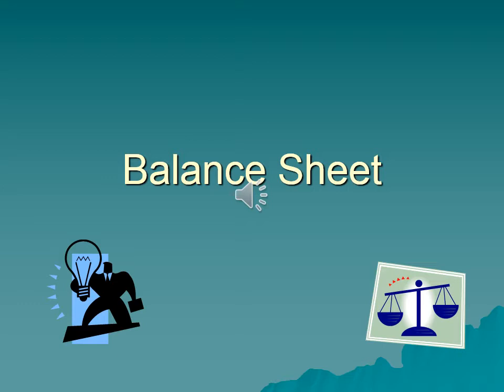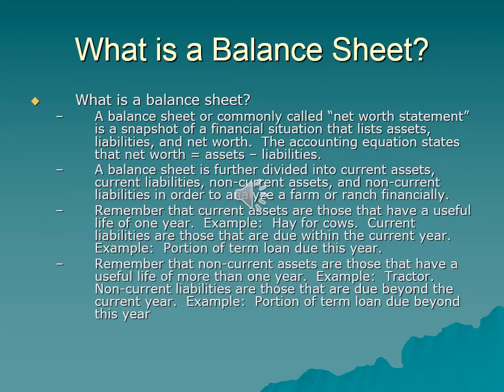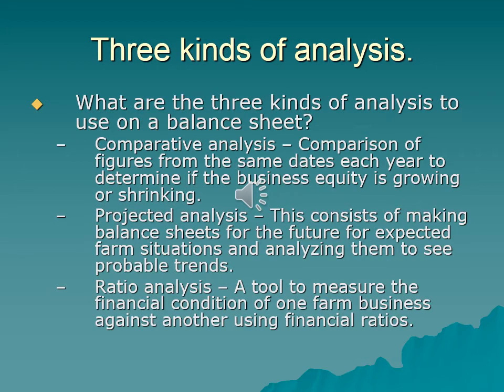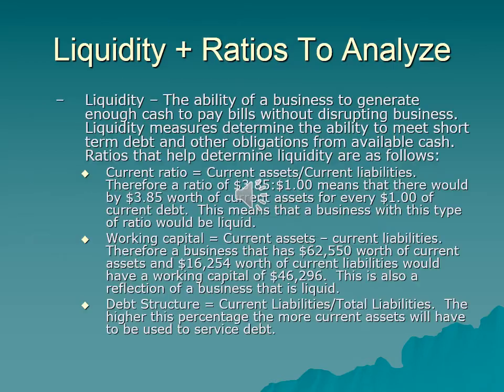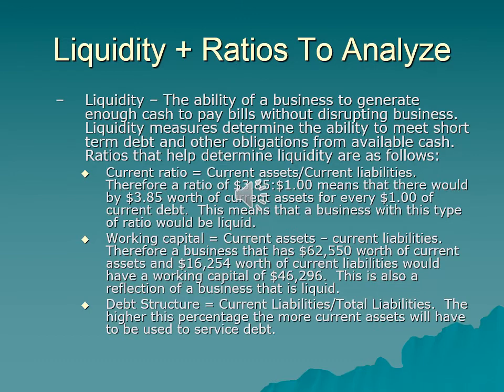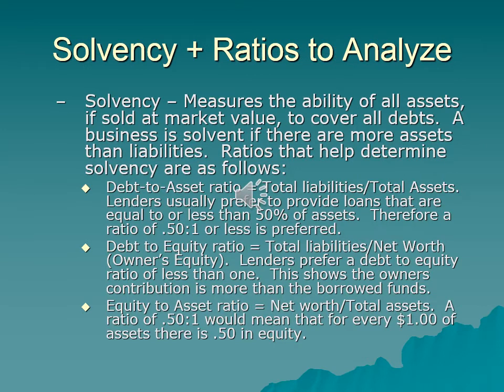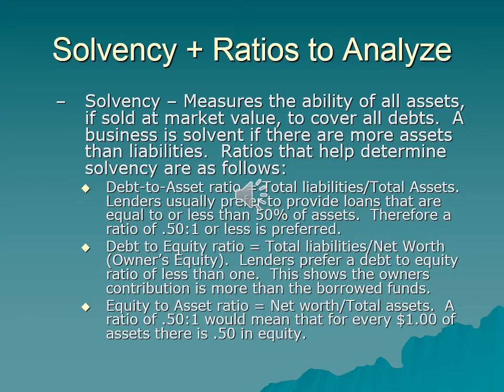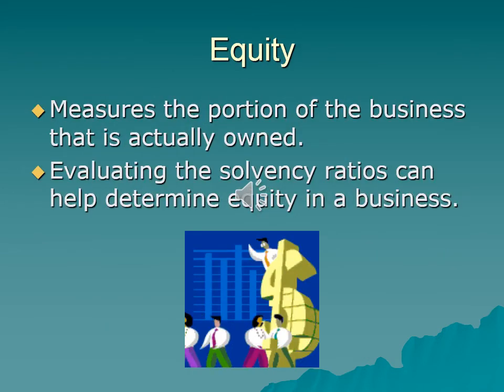S01:20/21-2ème Année Master EMB-Mr Kameche-Anglais- Balance sheet